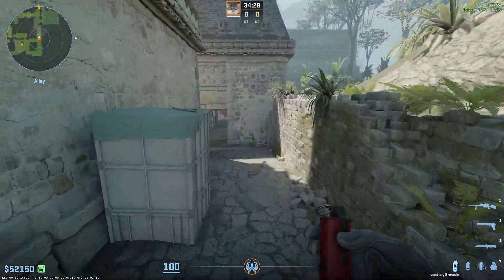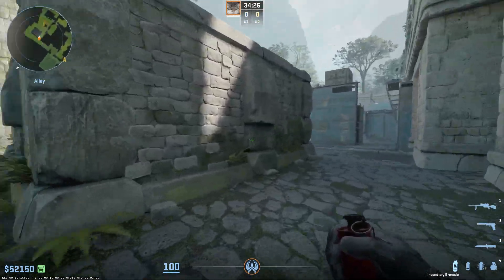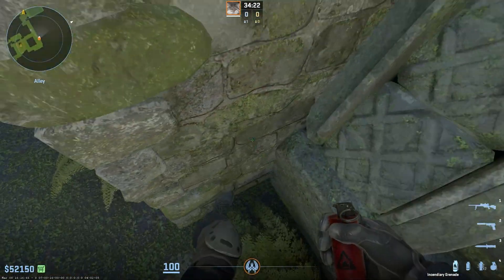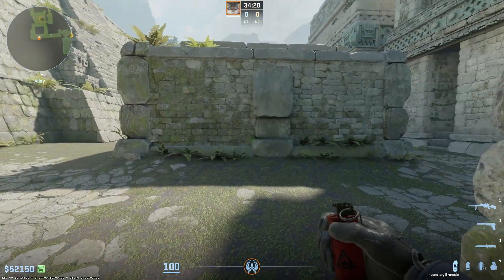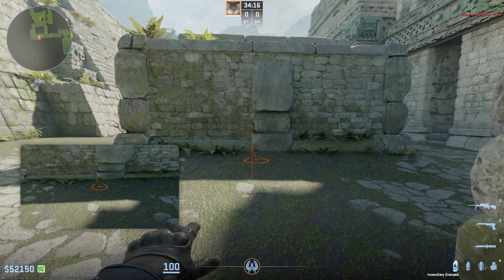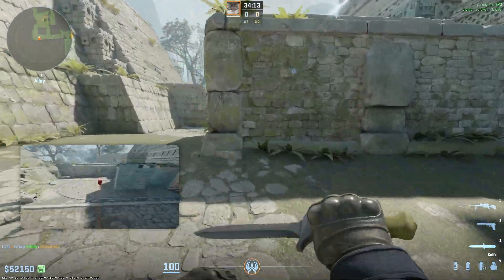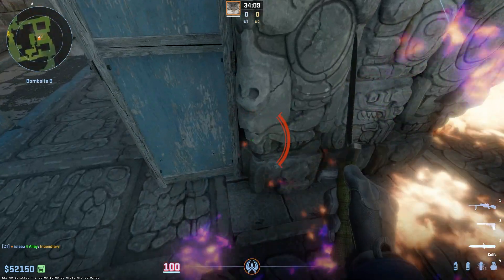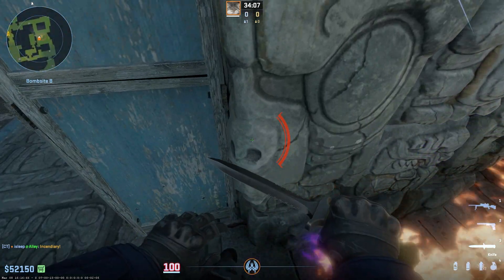CS2 Ancient DENY PLANT ON B